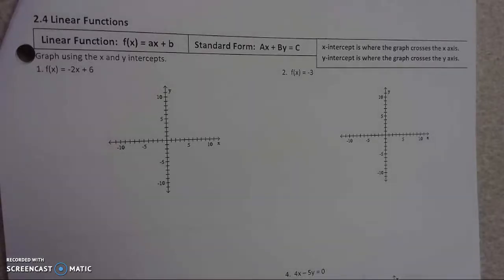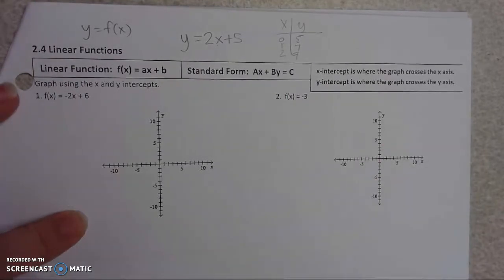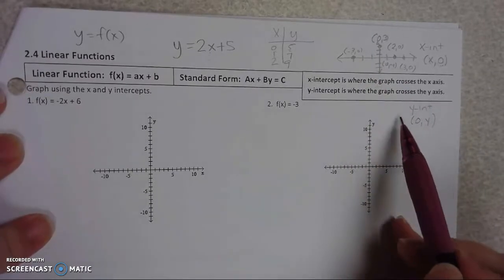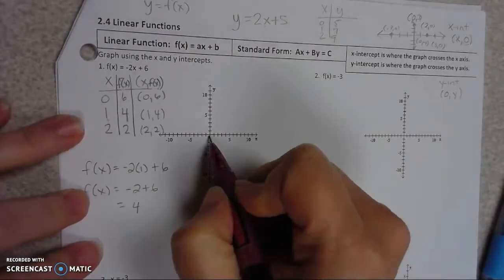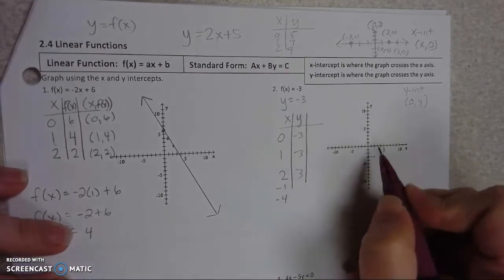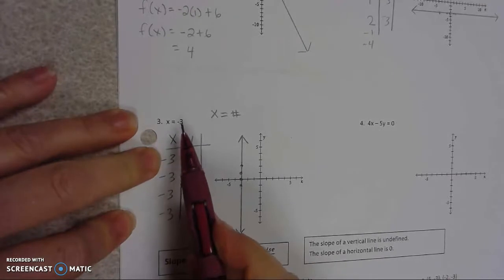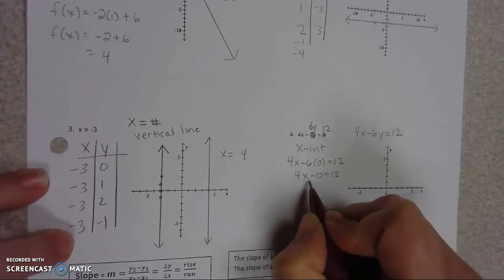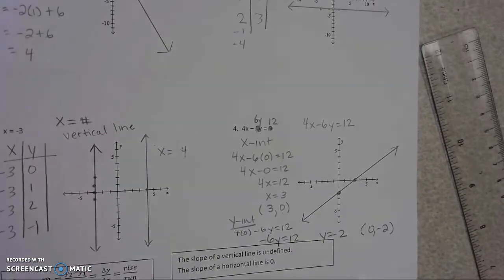2 4 Linear Functions